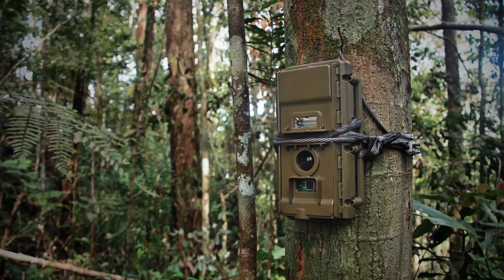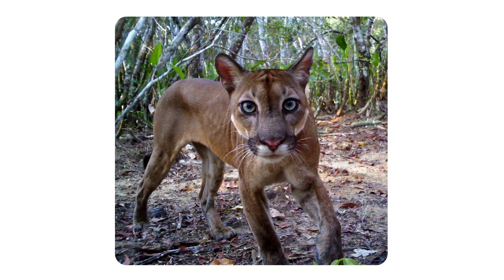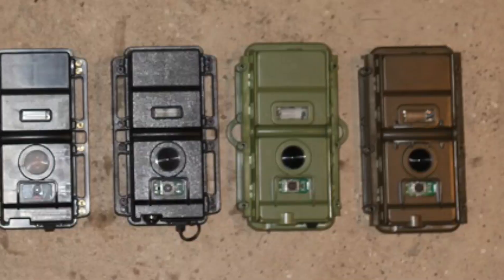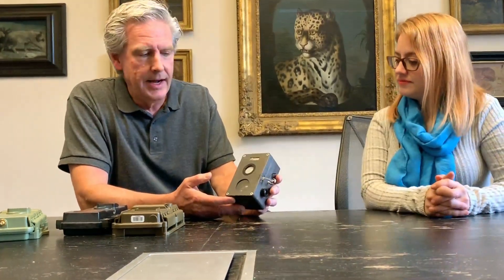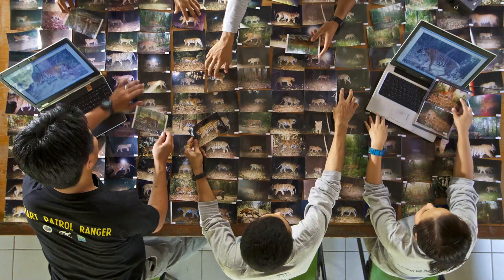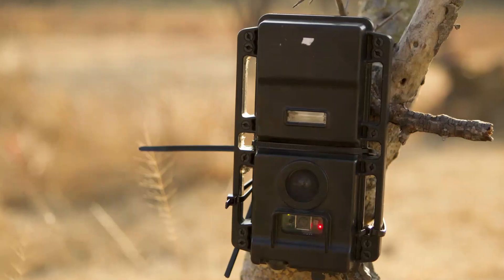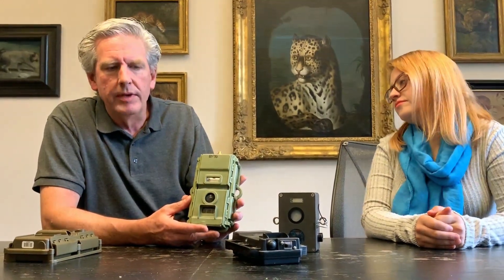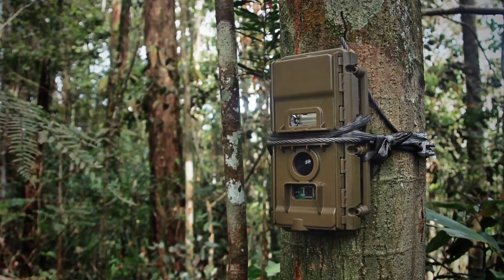PantheraTV: Cameras with Chris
One of the best methods we have for studying wild cats is camera-trapping! Over the years Panthera has continued to develop our PantheraCams and PoacherCams to better catch images of wildlife, and the poachers that target it. Learn all about this amazing technology to track elusive felines around the globe from our Director of Conservation Technology Chris Cline.